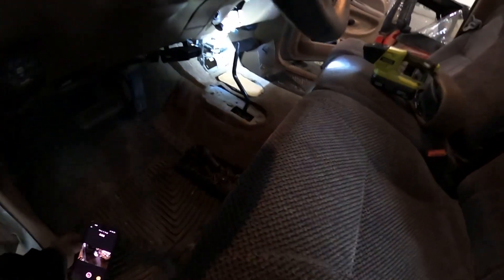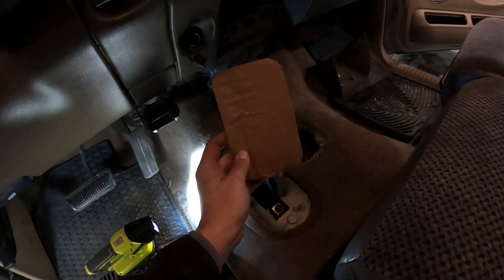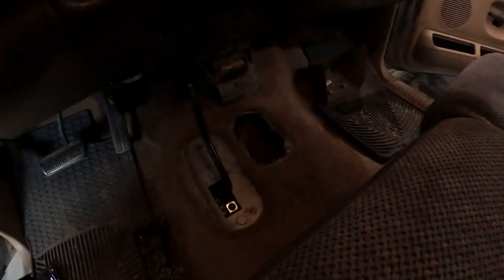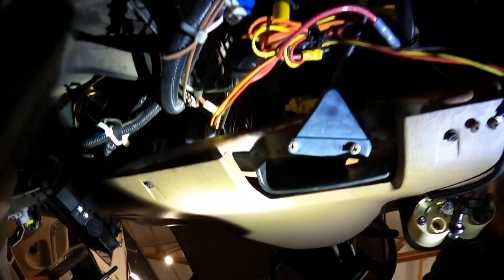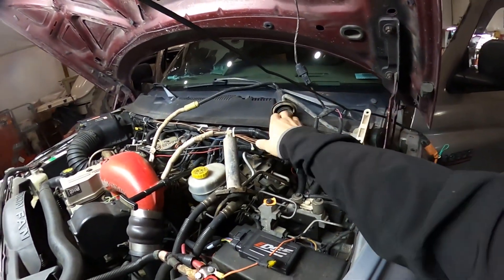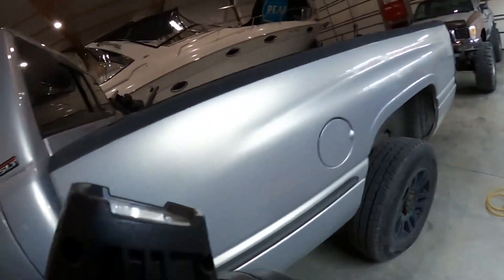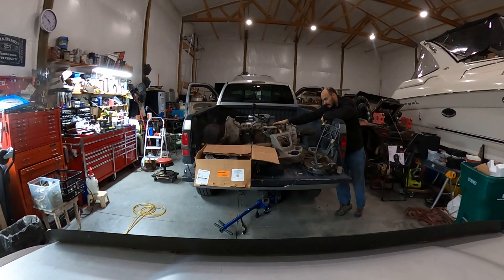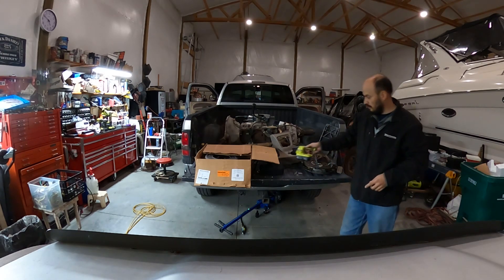1999 2nd gen Cummins auto to manual transmission swap part 2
This video explains all that I will need to do in order to convert my 1999 Dodge Ram 2500 Cummins from the automatic 47RE to an NV4500 5 speed manual transmission

In this short video I show how the pedals and clutch hydraulics will be mounted